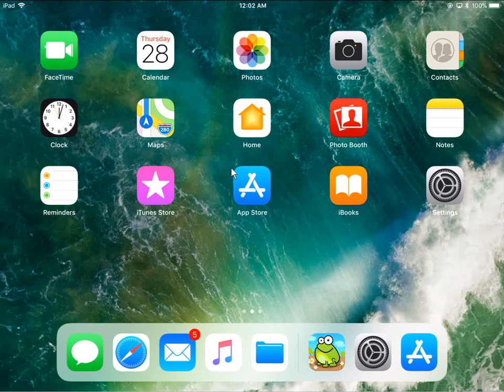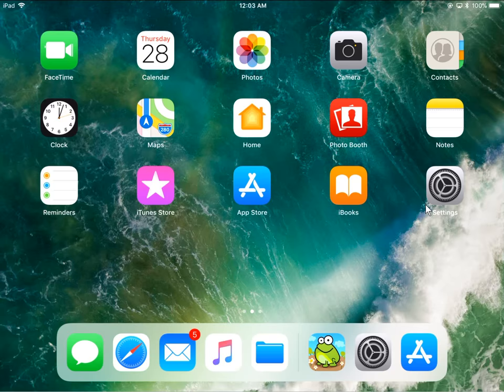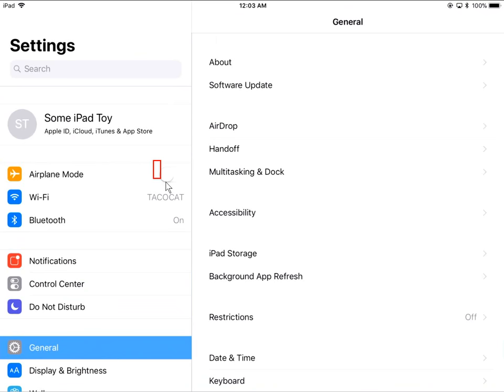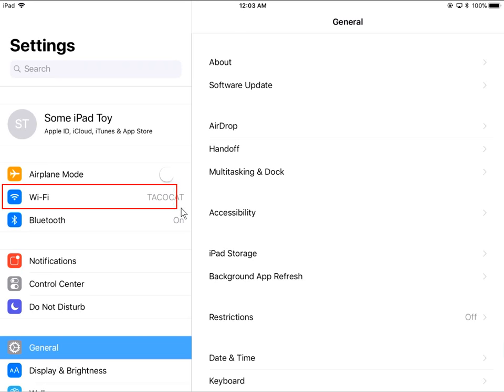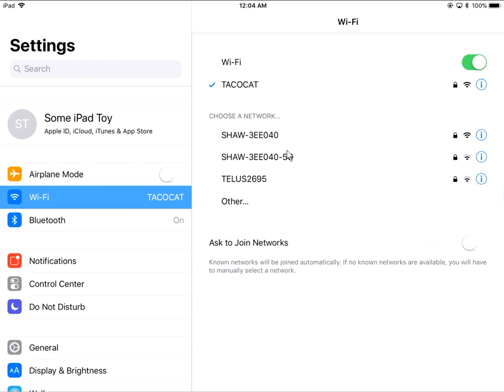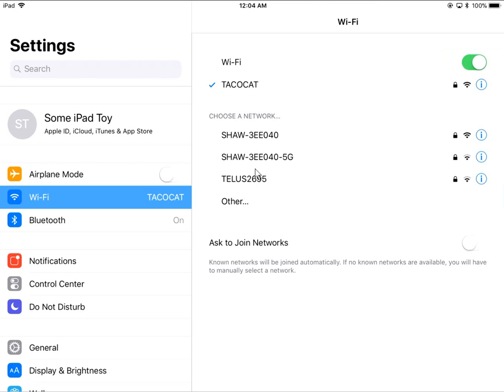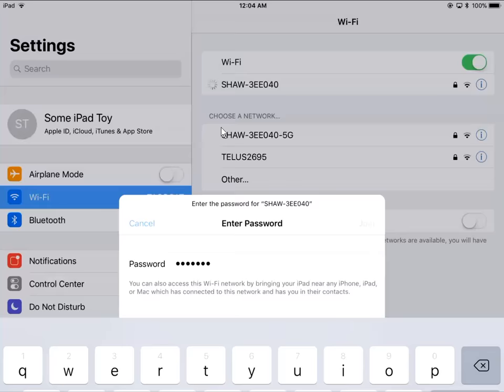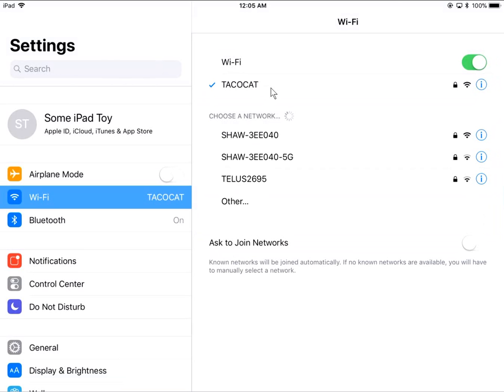How to Connect to WiFi Wireless with an iPad, iPhone, iPod on Apple iOS 11 - Video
It's easy to connect your iPhone, iPad, or iPod to WiFi Wireless on your Apple iOS 11 Device ... this video shows you how!